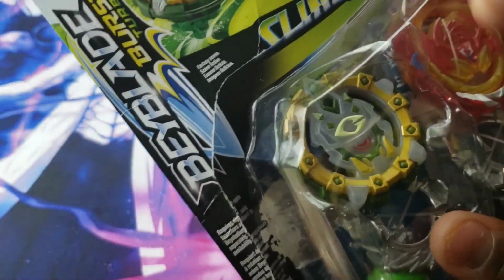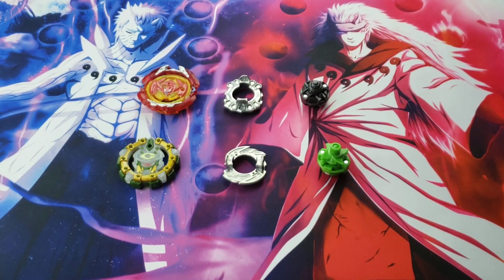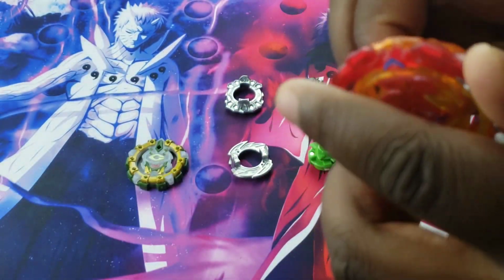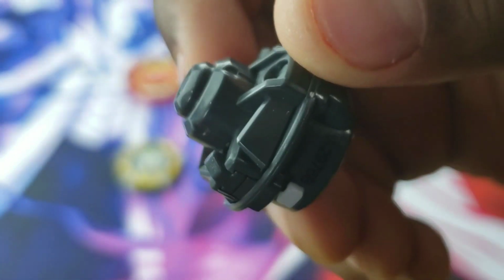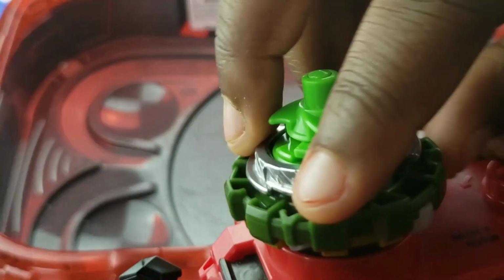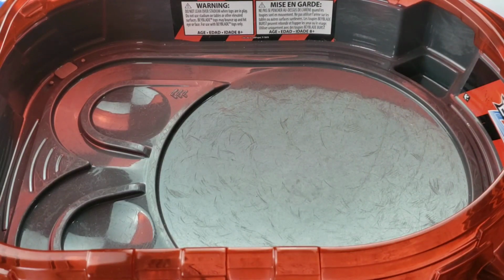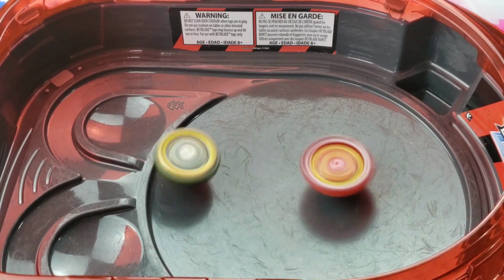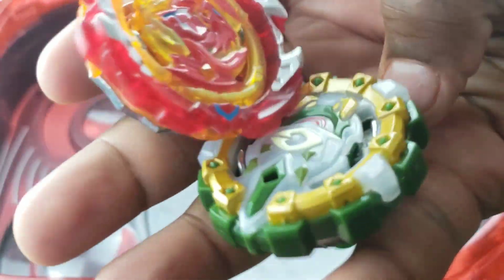Pheonix P4 Unboxing & Review | The God of Destruction? | Beyblade Burst Turbo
Fortnite Creator Code: Kazuto